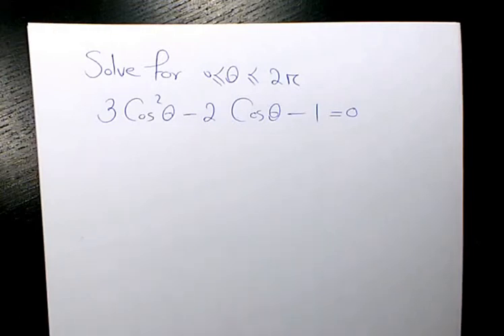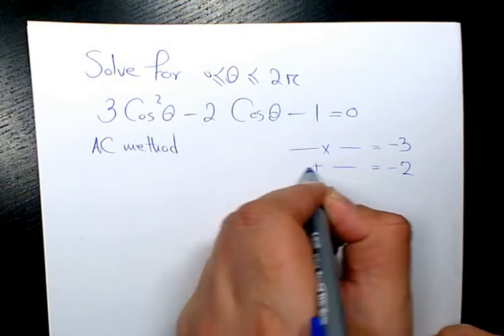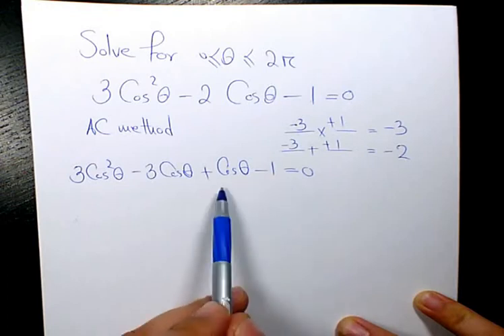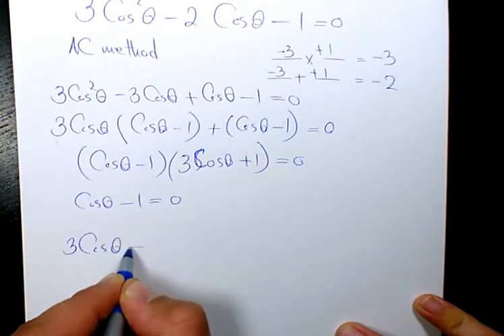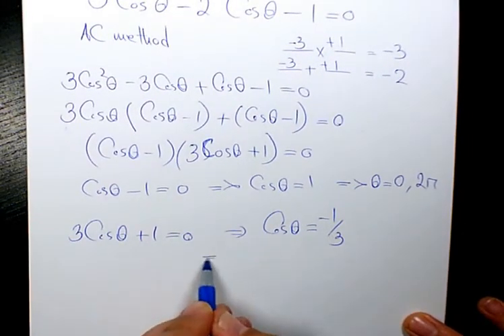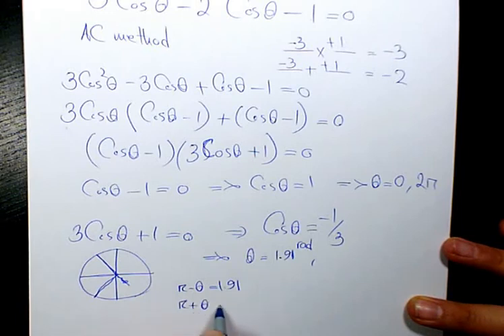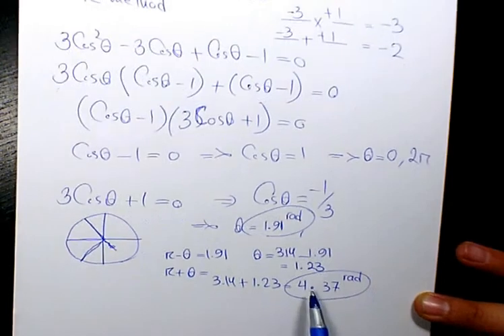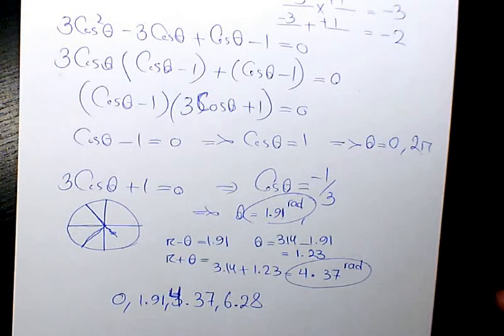Solving Trigonometric Equations, 3cos^2x-2cosx-1=0, How to Solve Trigonometric Equations